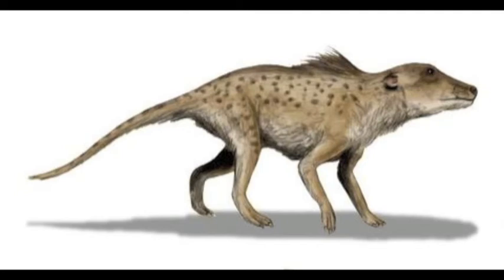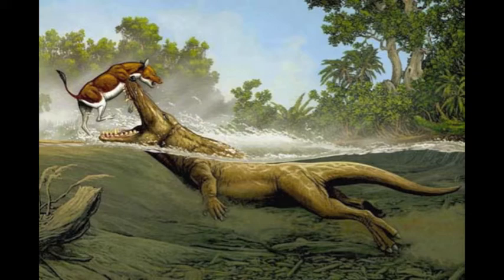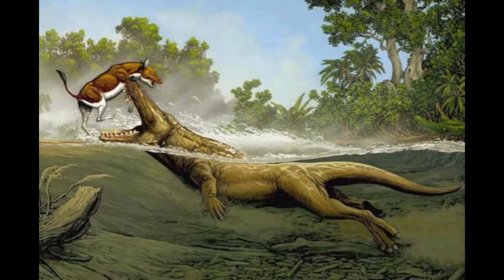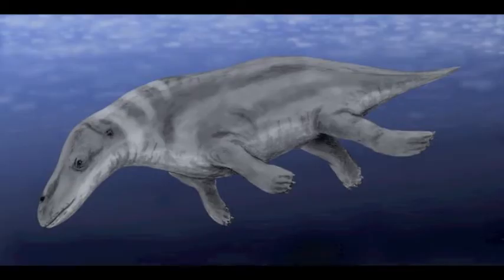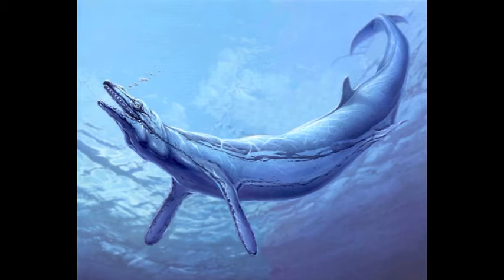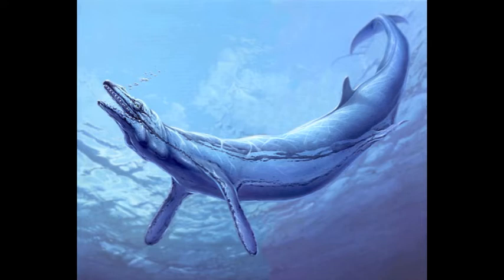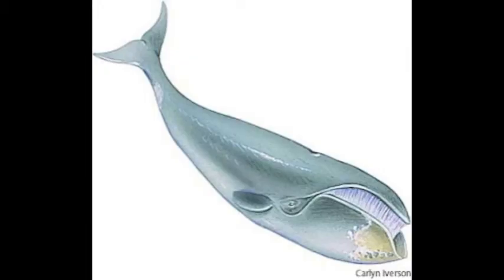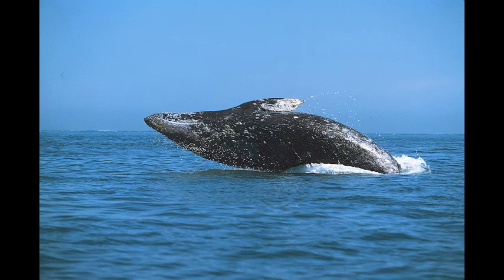Whale Evolution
A boss presentation on whale evolution